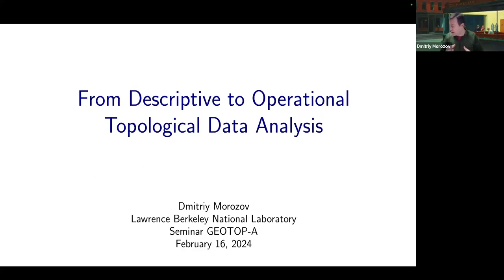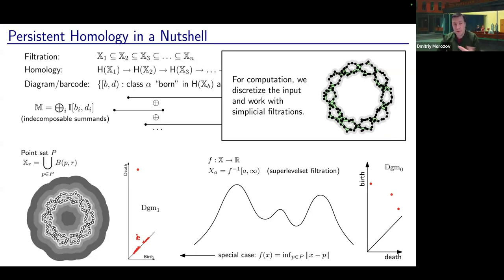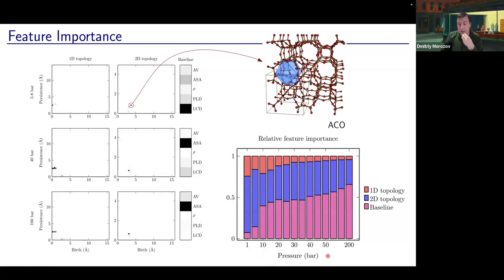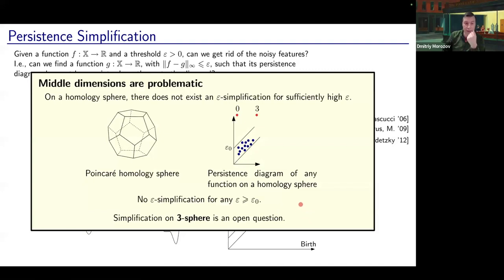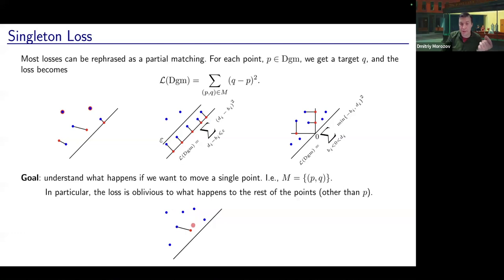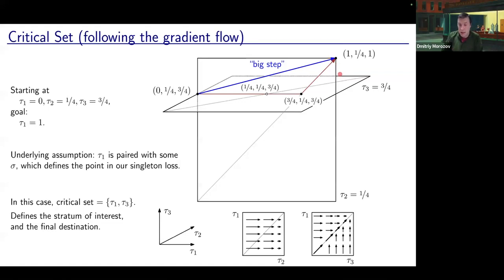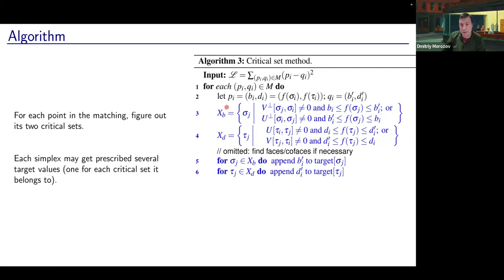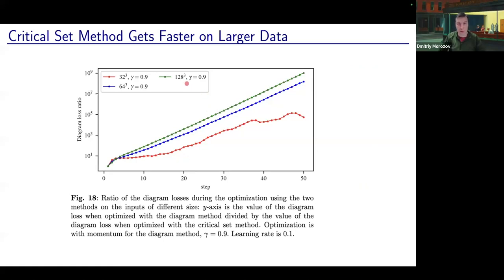GEOTOP-A | From Descriptive to Operational Topological Data Analysis | Dmitriy Morozov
Topological data analysis evolved over the past two decades into a primarily descriptive field. Almost all applications aim to quantify the topology of data and use the resulting descriptors to build a model for classification or regression. Recently, a new line of applications emerged, one that uses topology to guide optimization and thus modify the data or the model directly. After reviewing the descriptive view of TDA, we will discuss the structure of the optimization problem and demonstrate how understanding it leads to better optimization algorithms.